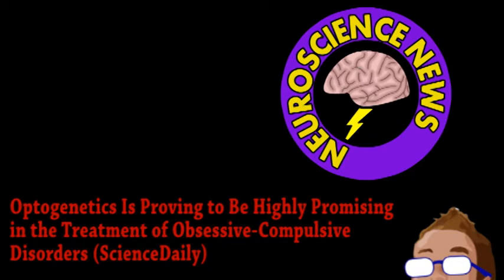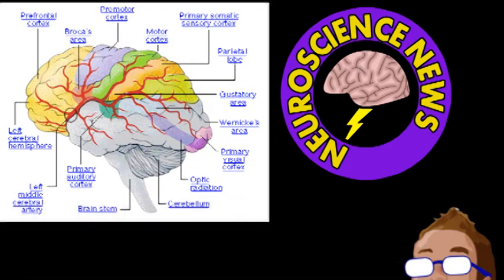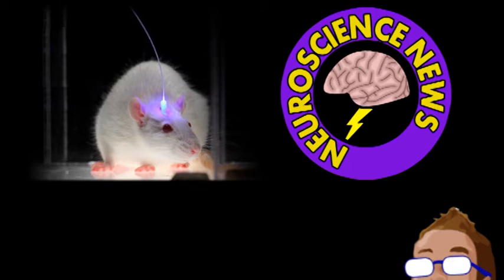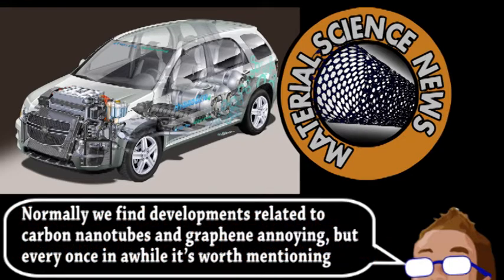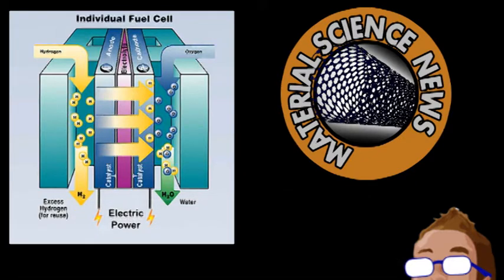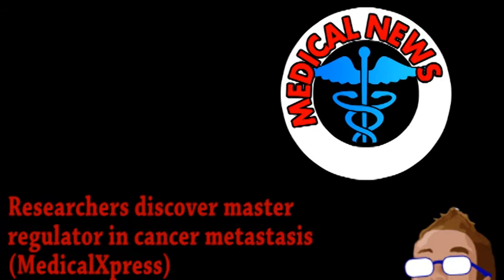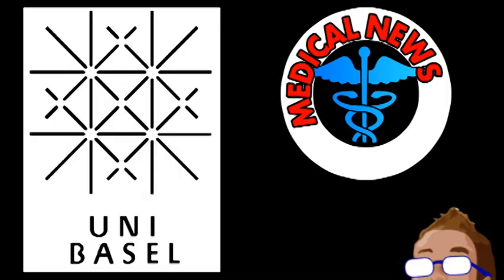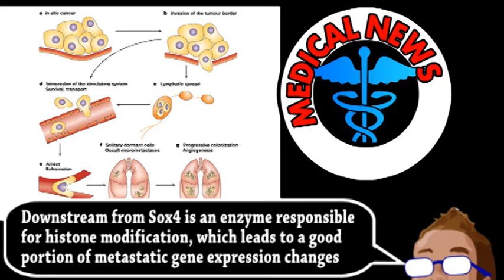Helping OCD With Optogenetics (Brainstorm Ep143)